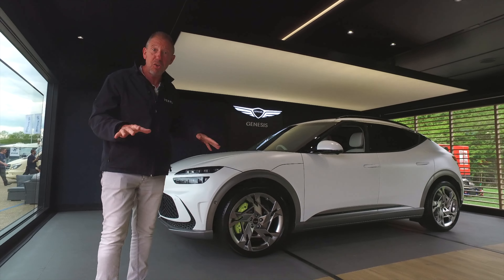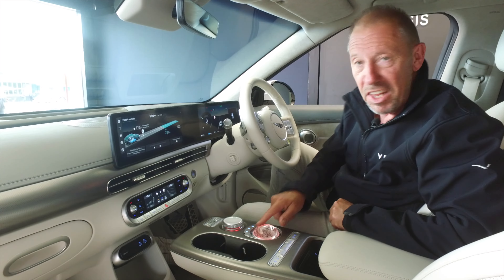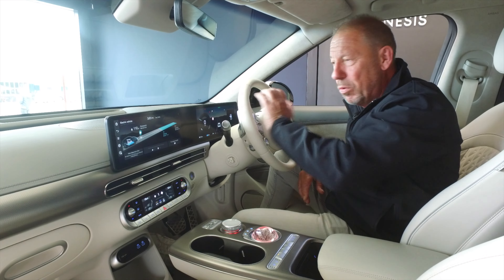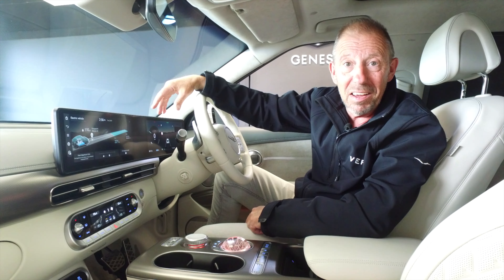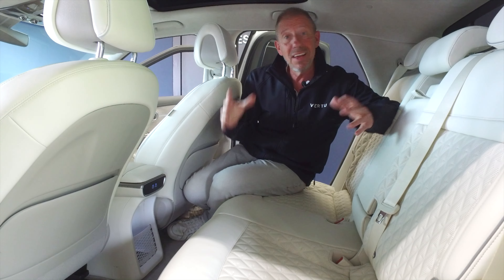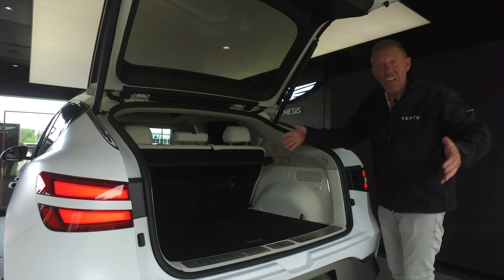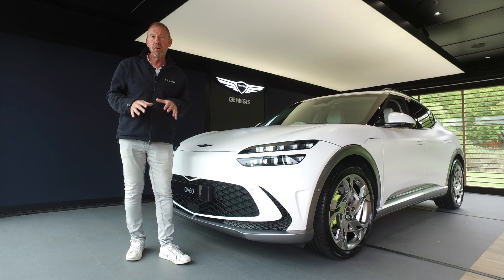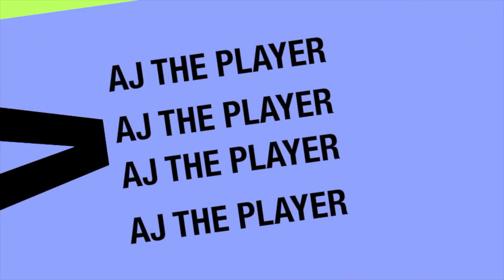Genesis GV60 The All Electric Tesla Model X Alternative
Genesis the luxury arm of Hyundai introduced itself to Europe in 2021, having already launched in the USA back in 2016. With an extensive advertising campaign and now the launch of an all electric vehicle, the all new GV60 mid sized luxury SUV could really cement the brand in people's minds.
Hyundai introduced its first car on a dedicated electric platform in 2021,the Ioniq 5, closely followed by the Kia EV6 on the same platform so it was probably inevitable Genesis would follow suit with the GV60. For Genesis and its launch into Europe, this could be its most important model, because it lands in the highly desirable SUV segment, with plenty of quality, performance and range. There are three models available: Premium, Sport and Sport Plus. Premium, is a rear-wheel-drive, single-motor set-up, whereas the other two use all-wheel drive and dual motors for varying degrees of power.

THE PLAYER is the World's leading Men Only Bookazine (hard backed magazine), YouTube Channel and website. Published quarterly, the 200+ page bookazine is called THE PLAYER,  containing in-depth reviews and opinions from our team of experts, with articles and features written by some of the world's top journalists who have unparalleled access to the fastest, rarest, most exotic and exciting big boys toys.